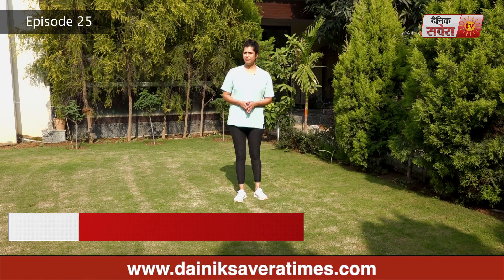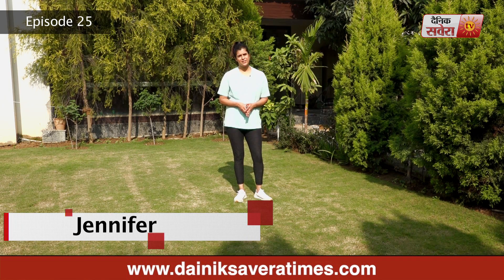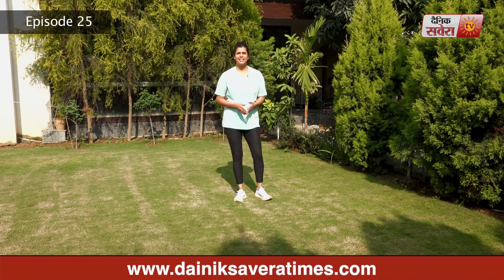Savera Workouts Episode 25 : Let’s get fit together